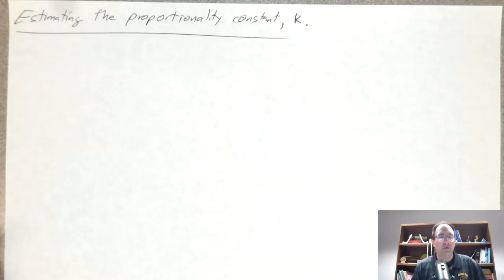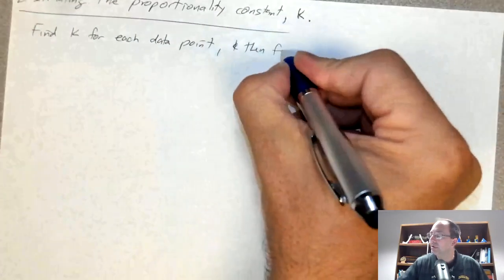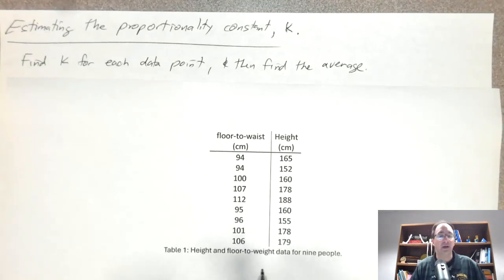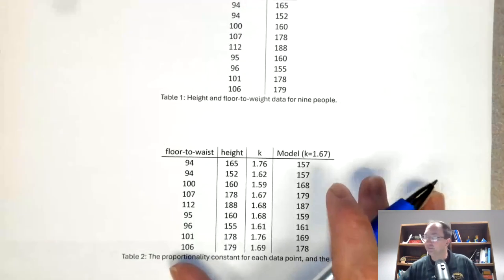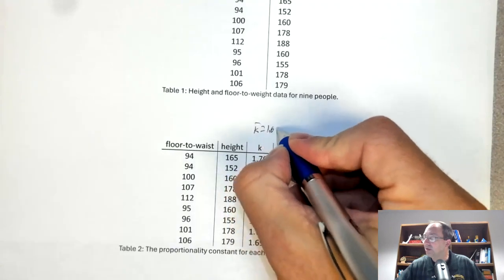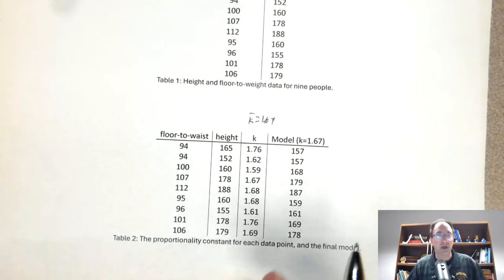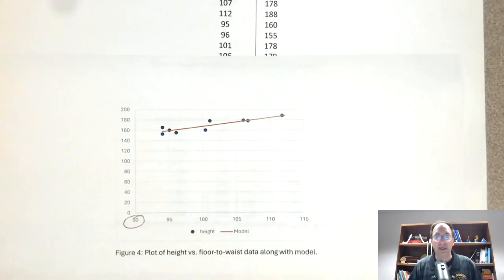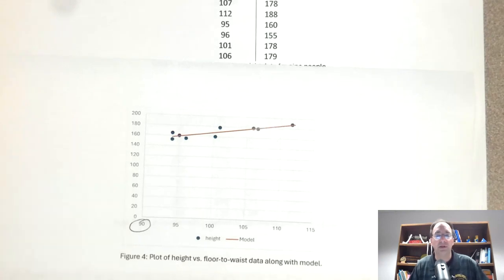Tools of MM: Proportionality 2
We do an example of using proportionality to model a person's height as a function of their floor-to-waist length.